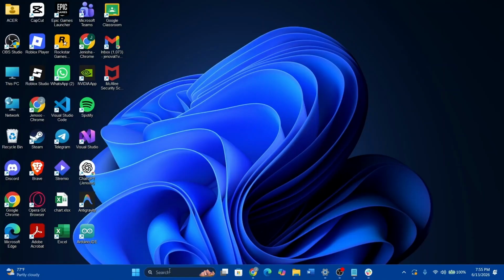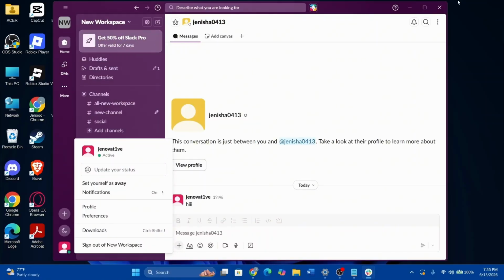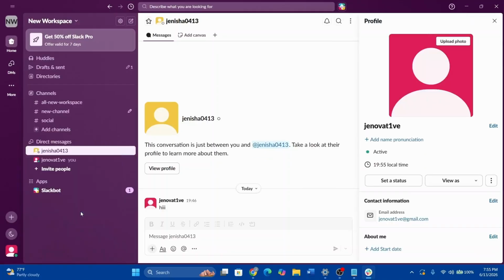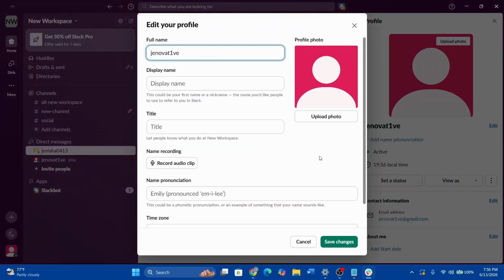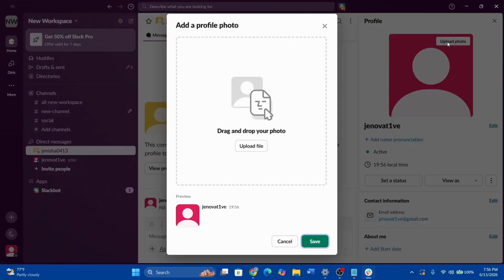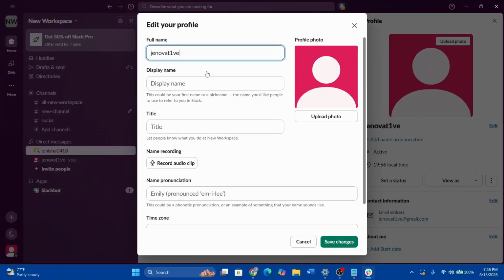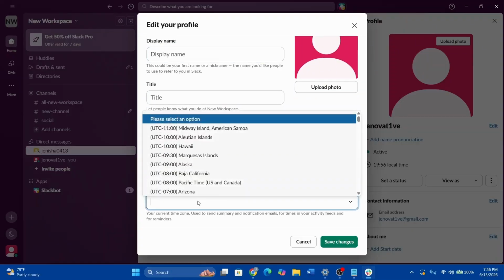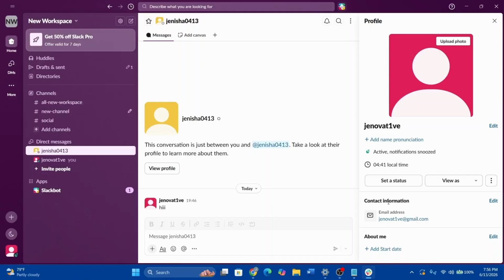How to Edit Profile on Slack on Windows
Welcome to our step-by-step guide on “How to Edit Profile on Slack on Windows”! If you want to update your personal details, profile picture, or workspace information in Slack, this video is for you. We’ll show you how to edit your Slack profile on Windows, update your display name, change your photo, and manage your account settings easily.

From customizing your profile information to keeping your workspace identity up to date, these tips will help you look professional and stay organized on Slack.

In this video, we will show:

How to change display name in Slack
How to update Slack profile picture
How to edit contact and job information in Slack
How to manage Slack account settings

What you'll learn:

How to open Slack profile settings on Windows
How to update personal profile details
How to change workspace profile information
How to customize Slack appearance
How Slack profile settings work